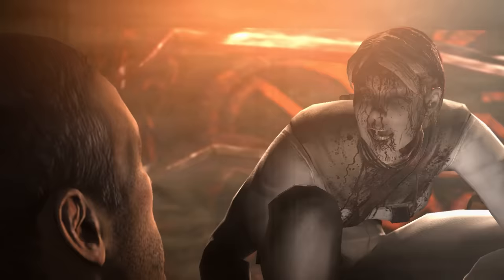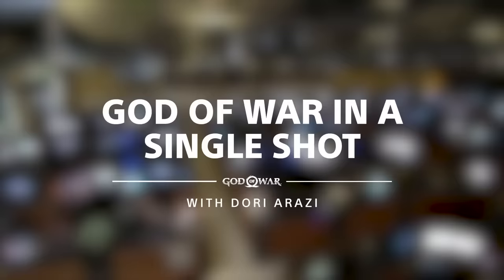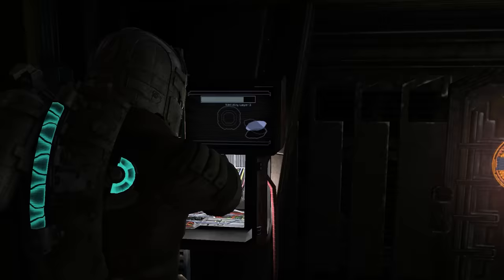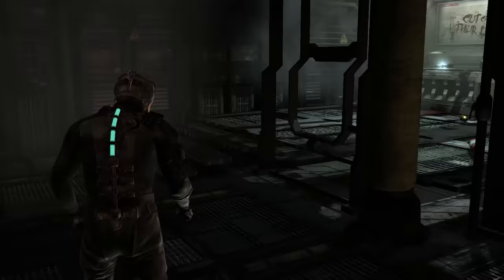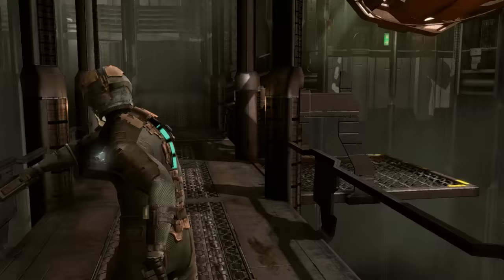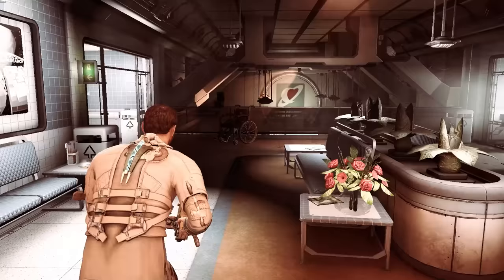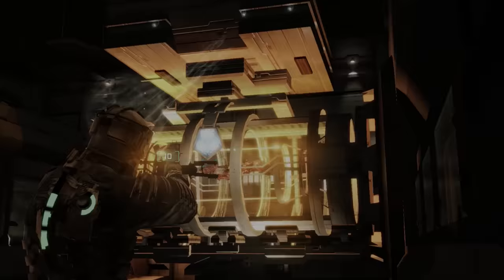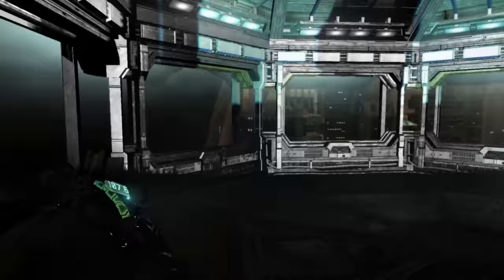Dead Space 2 Still Feels Like A New Game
Cross my heart and hope to die | Sign up to Morning Brew for free today

Visual Media used: Dead Space, Dead Space 2, God of War, Alien, Aliens, Prometheus, The Evil Dead, The Last of Us, Devotion, Resident Evil 4, Uncharted 2, Star Trek: Into Darkness

Music used (chronologically): Sonic Smooth, Surf Santa Destroy (No More Heroes 2), Lonely Petals (Super Metroid OCRemix by DrumUltima), Wesker’s Theme (Resident Evil 4), Bustin’ Chops (Uncharted 2), Main Theme (Streets of Rage 4), Future (Max Payne 3), Serenade for Strings in C Major Op. 48 (Tchaikovsky via The Evil Within 2), Canonical Aside, Lacrimosa (Dead Space 2), The Carousel (The Evil Within)